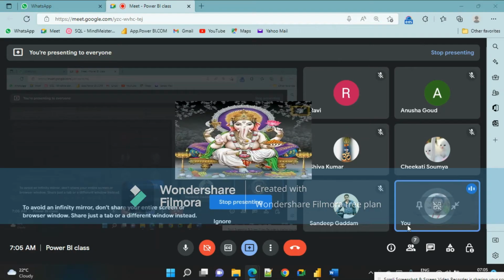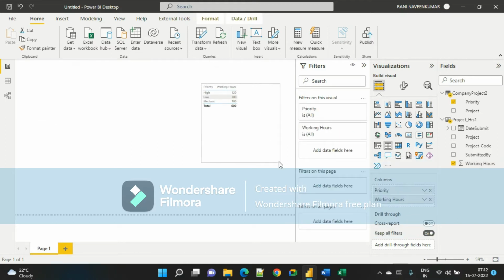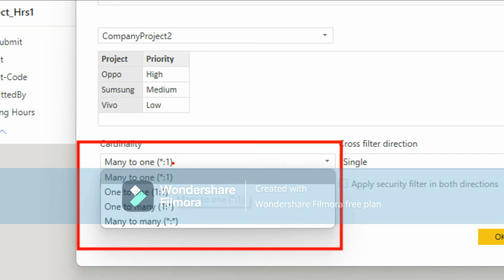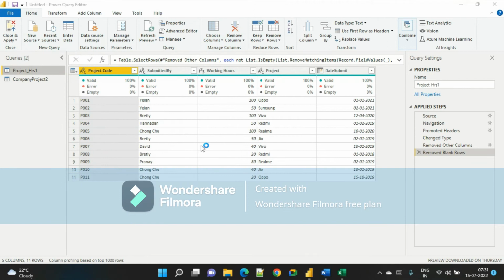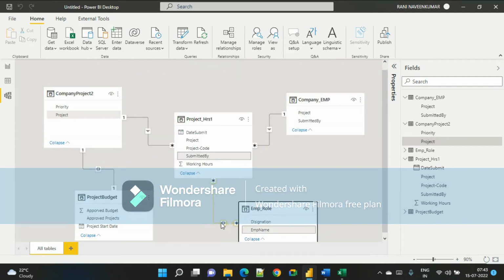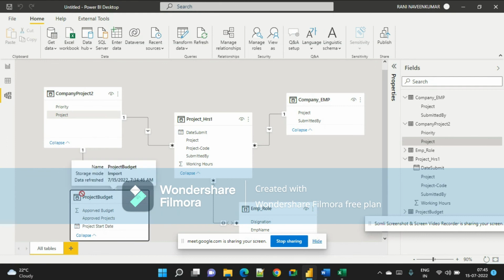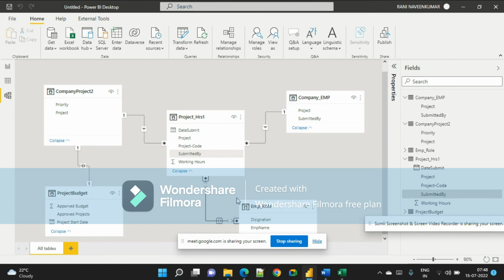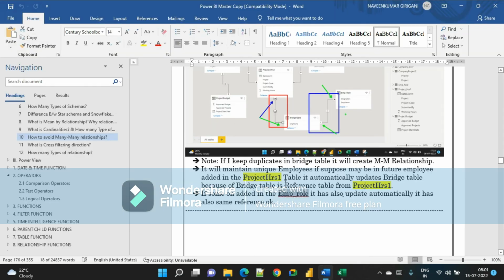Day -12 (Cardinalities in Power Pivot Modeling) ||| Power BI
In this class we are going to learner what is Cardinalities in Power Pivot Modeling and How many types of Cardinalities &
How to avoid M-M relationship?